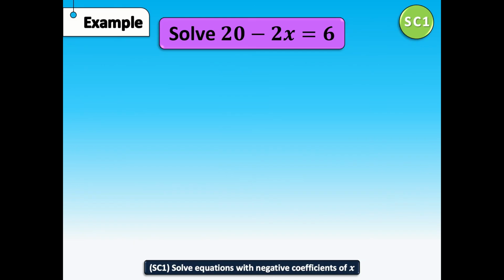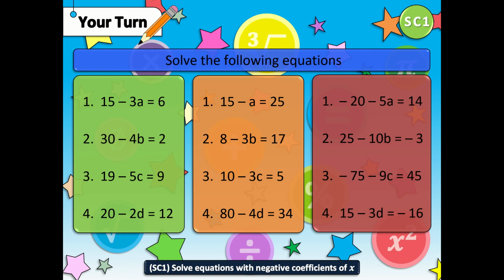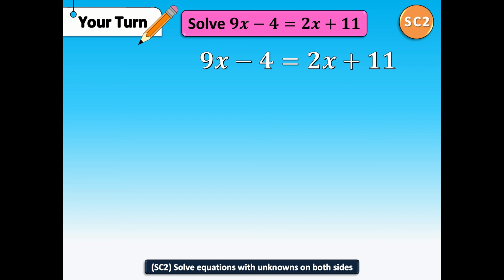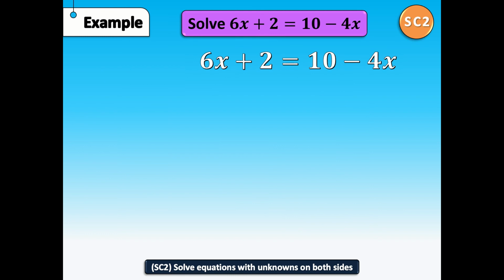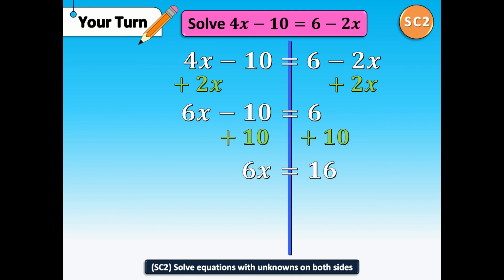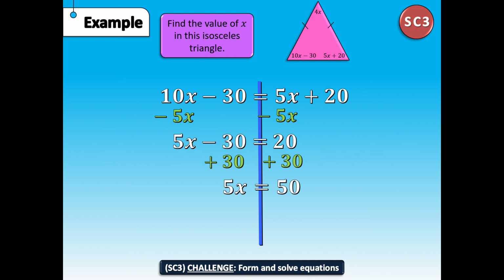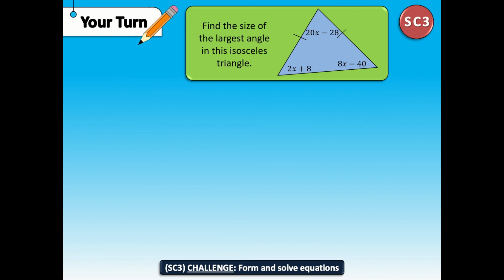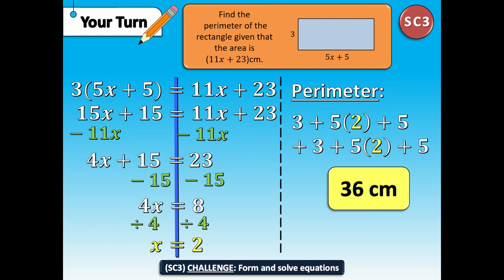Solving Difficult Equations using The Balancing Method